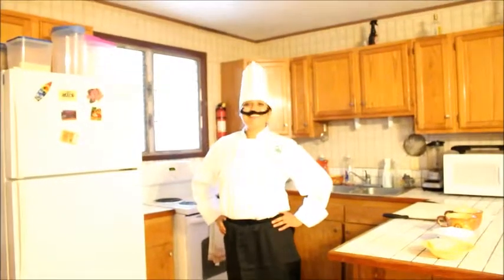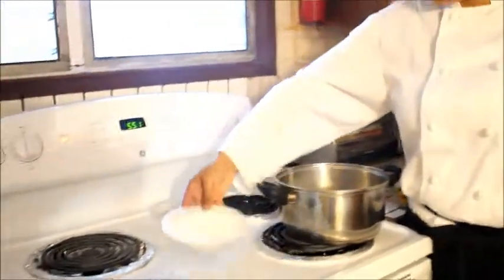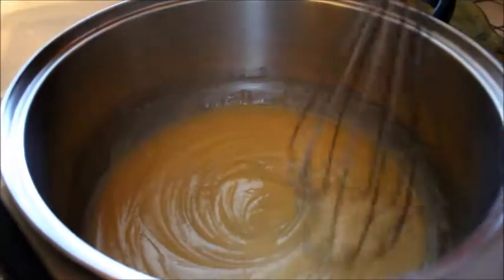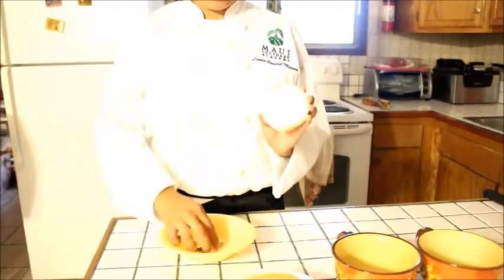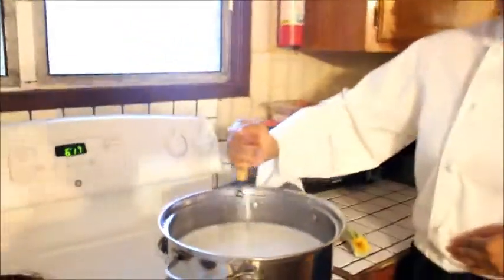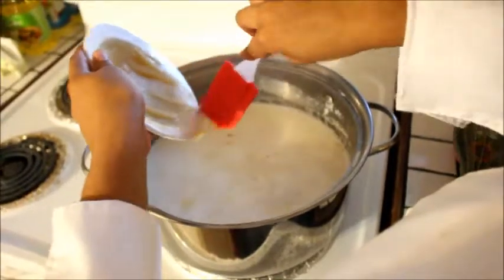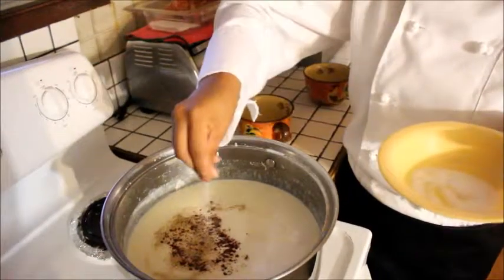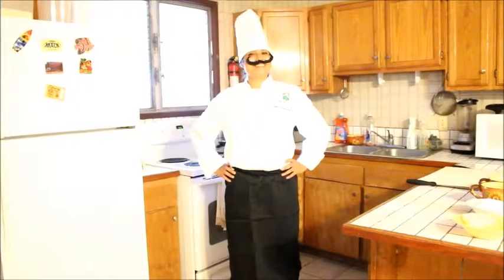Cooking with Linda! (CULN 121 Bechamel Sauce SU14)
MCA student Linda prepares a mother sauce